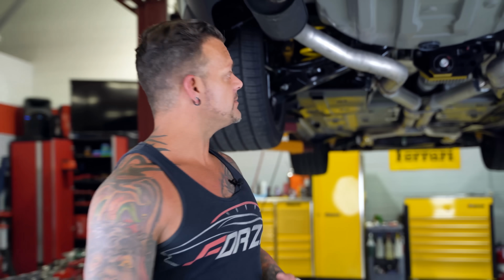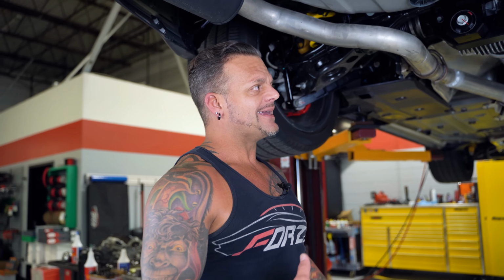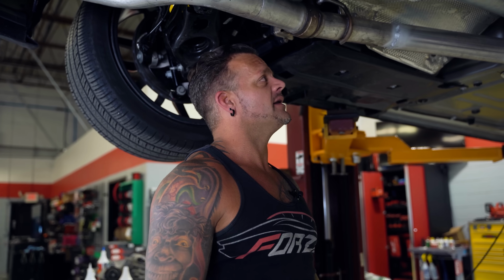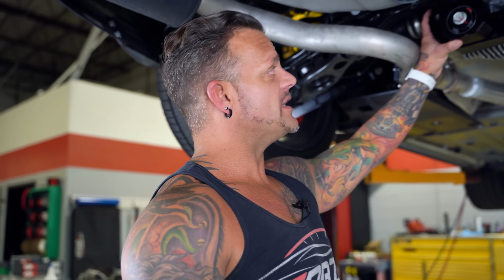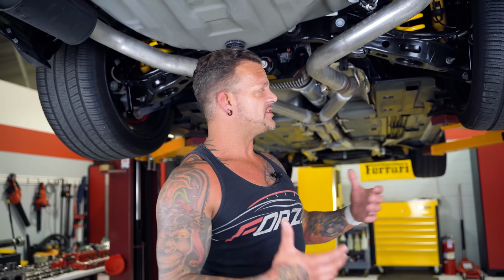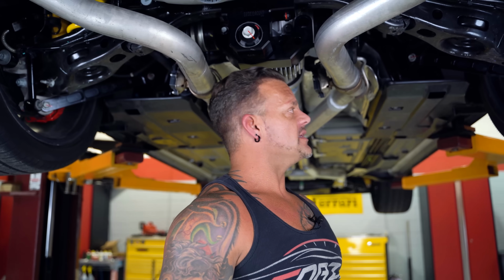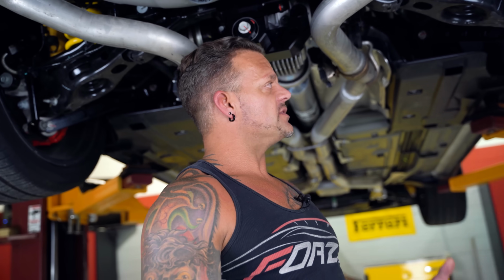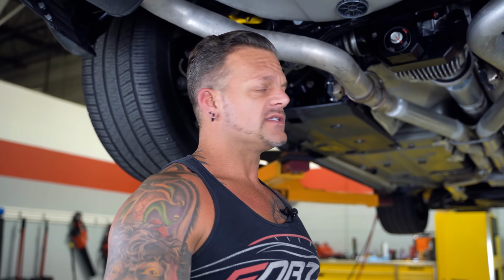The ULTIMATE Hellcat! Part 1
Filmed & Edited by Hartin Media Group